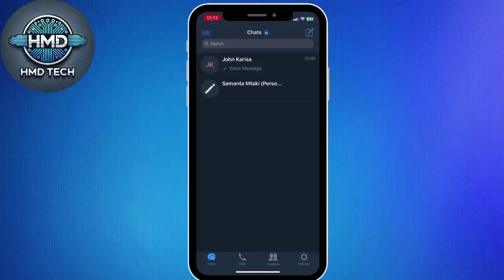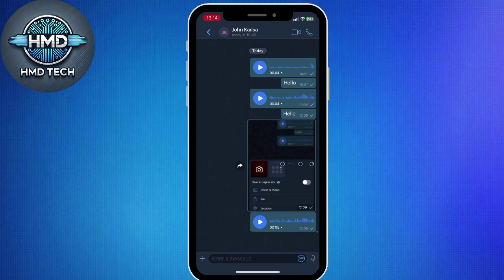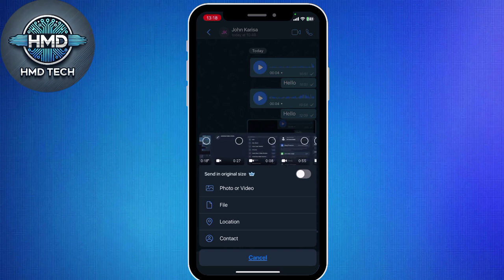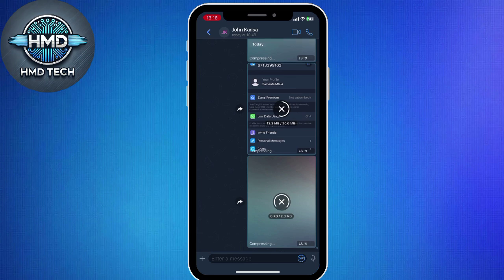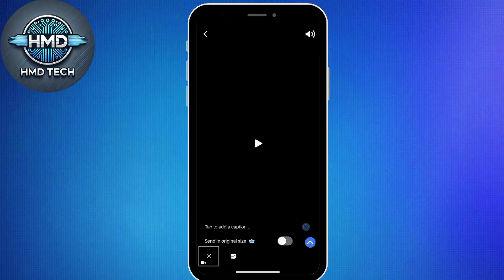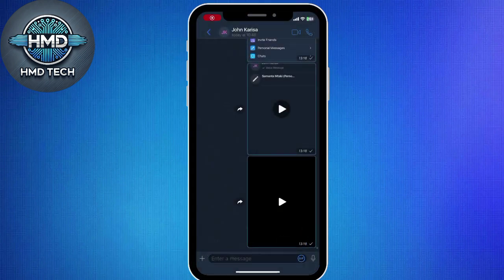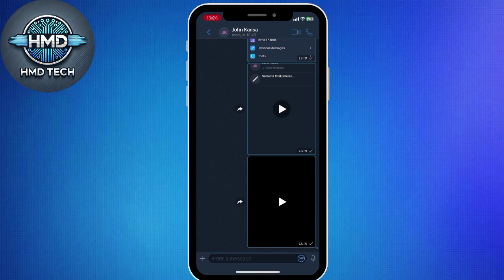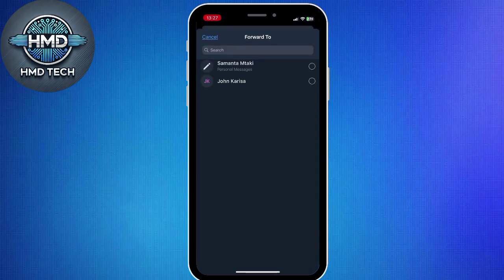How to Send Pictures and Videos on Zangi Messenger – Step-by-Step Guide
Want to share photos and videos with friends on Zangi Messenger? This step-by-step guide shows you exactly how to send media easily and securely, ensuring your chats are fun and engaging while keeping your privacy intact.